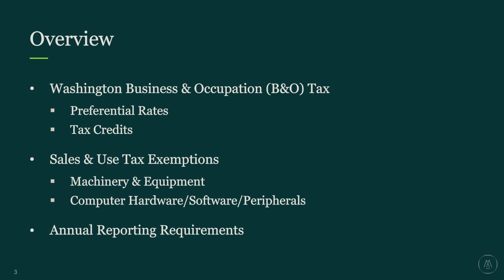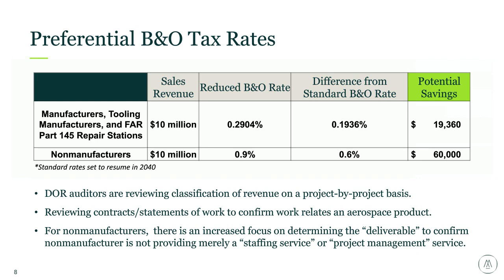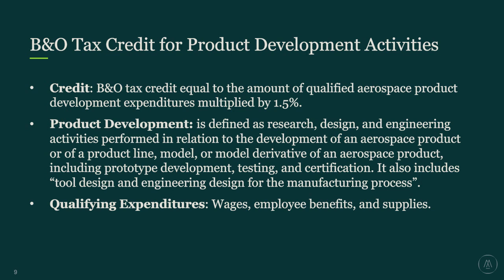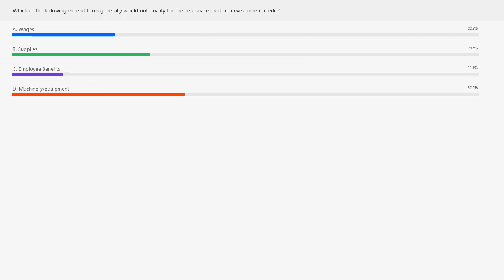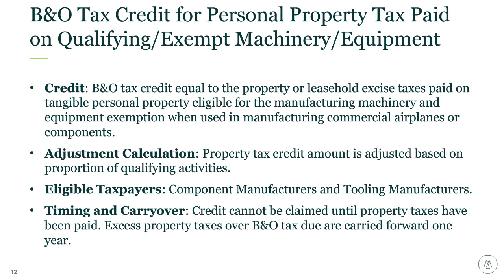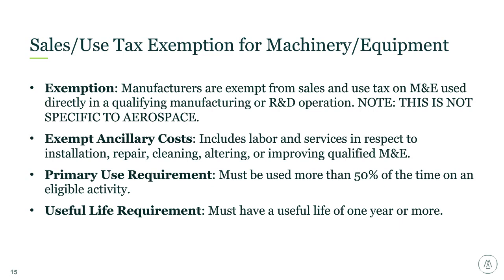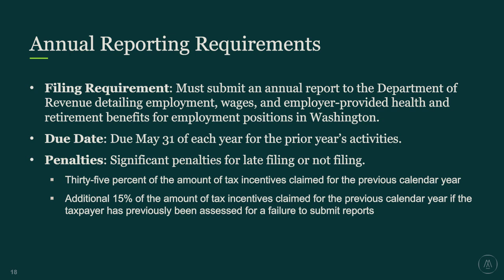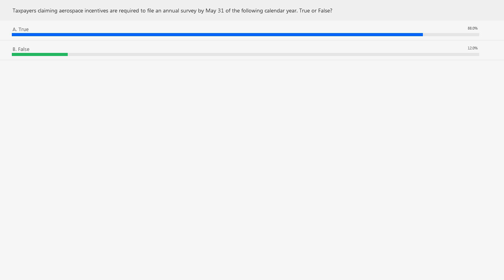Reduced B&O Tax Rate for Aerospace and Defense in Washington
A Moss Adams webcast, presented by Shane Griffiths, Senior Manager, and Matt Graham, Tax Manager, on February 28, 2019.

Watch this webcast to learn more about the incentives available for aerospace and defense companies in Washington. We’ll provide a detailed overview of how to pursue these incentives and will cover eligibility, requirements, qualifying activities, filing deadlines, and more.